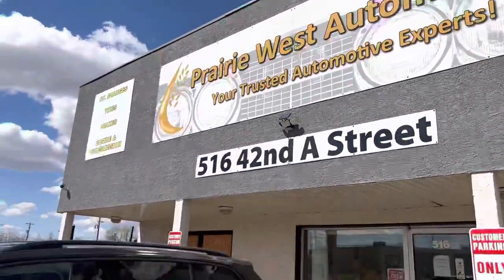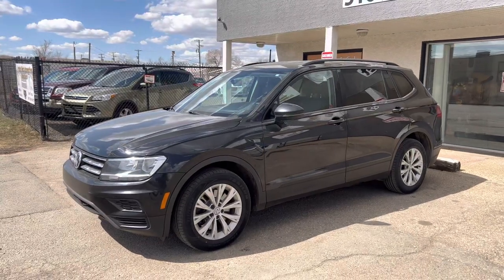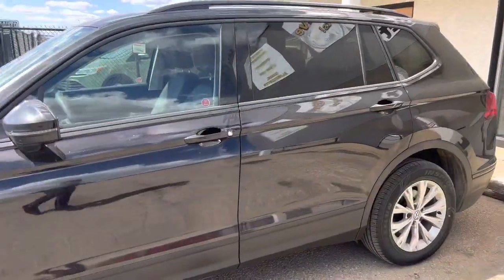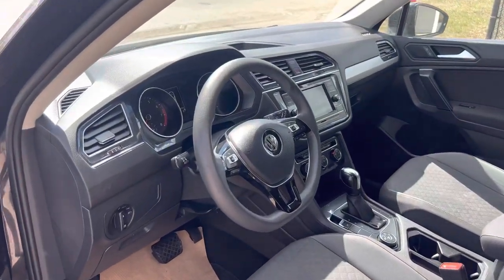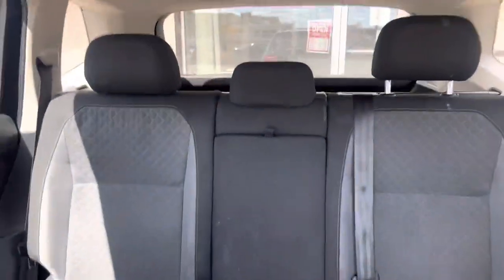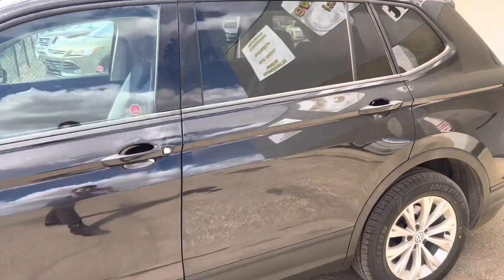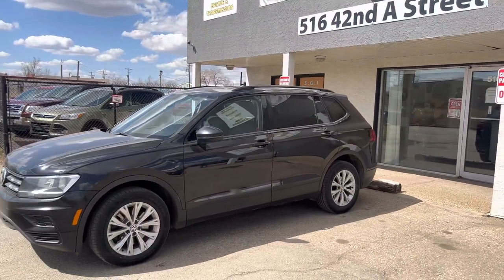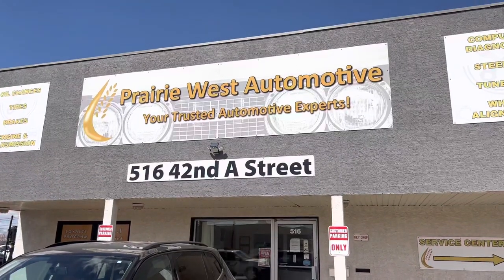2019 Volkswagen Tiguan S AWD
Prairie West Automotive Sales, finance and Service

2019 Volkswagen Tiguan S AWD

Please come check out this vehicle and many more!